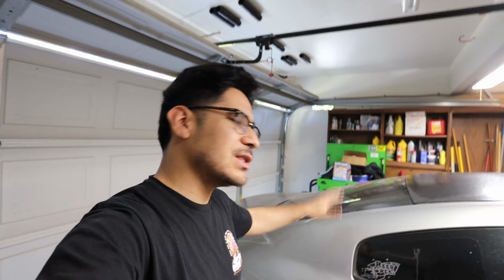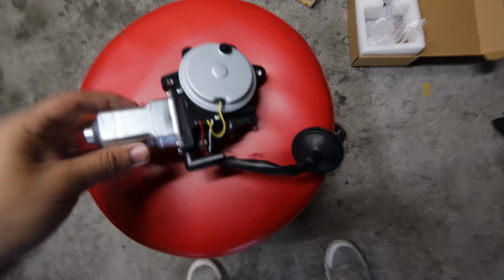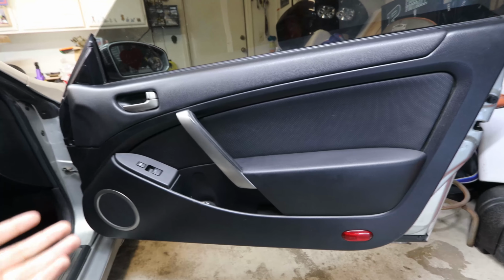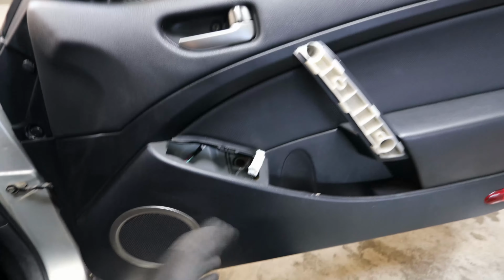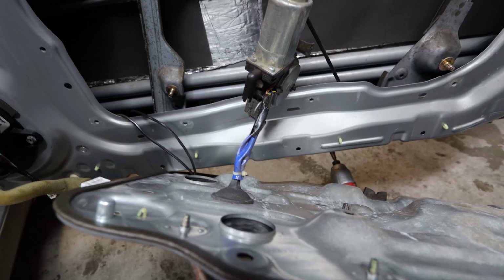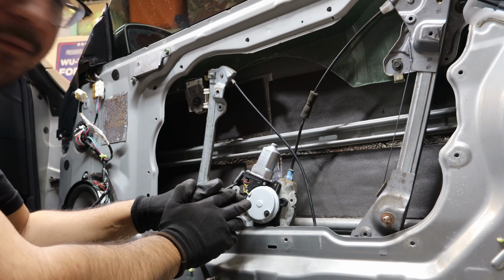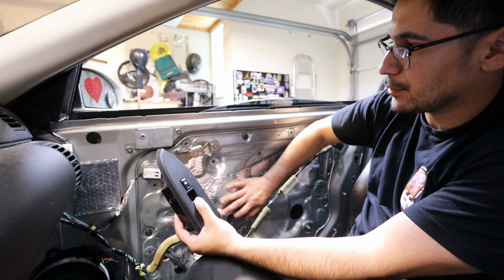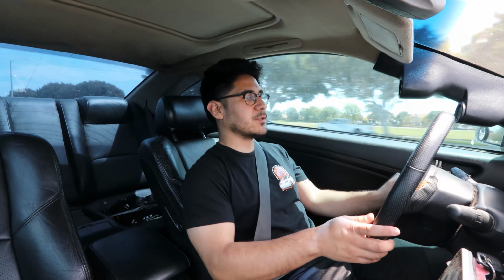Fixing this ANNOYING issue with EVERY G35 / 350z!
Fixing this ANNOYING issue with EVERY G35 / 350z! If you're experiencing this annoying issue with your G35 / 350z, then this guide is for you! In this guide, we'll show you how to replace the window motor on your car, fixing this annoying issue in the process.

This guide is for owners of the G35 / 350z, and will help you fix this annoying issue with your car. By following our tips, you'll be able to replace the window motor and restore your car's function! So don't wait any longer, get your car fixed today!

My car is a 2004 Infiniti G35 Coupe 6MT Brembo Package Desert Platinum and has Muffler Delete exhaust

Mod List:
Motordyne 5/16 plenum spacer
Motordyne mrev2 lower plenum
BC Racing True Rear Coilovers
Spec D Led Headlights
Nismo Z tube with JWT Pop charger intake
CZP 3.5" Aluminum Driveshaft w/ Foam Noise Dampening
Dasaita 10.2 inch Large Screen Double Din Android
Oil catch can
Custom Cutout exhaust
06-07 Updated Tailights
Hotchkis Adjustable Stabilizer Sway Bars
Roof wrapped in aAvery gloss black wrap
Idler pulley delete
19" Forged Rays wheels
Reverse camera installation
Never Been Able to Fix this G35 Problem
Why people always blow up their 350Z’s and G35’s
Infiniti G35 - Window Motor Replacement
TOP 5 THINGS That WILL BREAK on your G35 / 350z !!! (100% Guaranteed)
Infiniti G Joe Vazquez g35 coupe mods g35 mods g35 muffler delete infiniti g35 infiniti g35 coupe 2004 infiniti g35 coupe g35 headlights g35 tail lights infiniti g35 muffler delete G35 Coupe Tricks - Key FOB and Interior Tricks Small Upgrade EVERY G35 Owner NEEDS!! G35 How to Program Key Fob!! Top 3 G35 Mods EVERY Owner NEEDS! How to program a Infiniti G35 remote key fob 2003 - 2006 HOW TO PROGRAM G35 KEYLESS REMOTE ** G35-Top PERFORMANCE MODS** Installing My Spec D Headlights On My G35!! How to program Infiniti Keyless Entry Remote Keyfob Replacement Programming 3 Things to Help Maintain Your G35!
Small Upgrade EVERY G35 Owner NEEDS!!
BEST First Mod EVERY G35 / 350z Should Do NOW!!
The MOST Useful Thing EVERY G35 / 350z Owner NEEDS!!
Android Stereo Install | Infiniti G35
Watch This BEFORE Buying 75mm Throttle Body for your G35 / 350z!!
One of the MOST Overlooked Parts on YOUR G35 / 350z!!
Top 3 G35 Mods EVERY Owner NEEDS!
Looking for G35 content? How to make your G35 sedan or coupe faster? What mods to buy and how to install them onto your VQ? Whether you have a Infiniti G35 coupe or sedan, THIS is the channel for YOU! The content goes from the G35 getting a muffler delete to a custom exhaust! To installing performance parts and top mods from Motordyne, Z1 Motorsports, Concept Z and showing you how to replace ball joints and control arm bushings as well as common problems with g35's like oil consumption.
My name is Joe Vazquez and I am a G35 Enthusiast. I want to be able to learn and show everything about g35's! I want to make it simple to repair and work on your own g35 whether you have one or ready for when you buy one! You will get tips, tricks, how to, reviews, gadgets and more in this channel to help make your g35 the very best for you!
My car is a 2004 G35 Coupe 6MT Brembo Package Desert Platinum and has Muffler Delete exhaust
Infiniti G Joe Vazquez G35 cars, sports cars, motorsports
VQ35 INFINITI NISSAN CAR VLOGGER 350Z